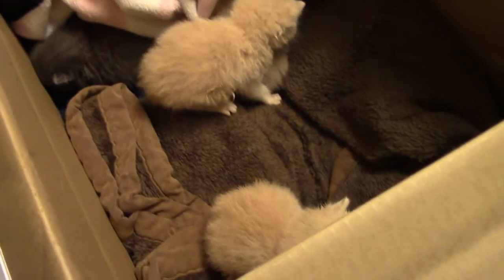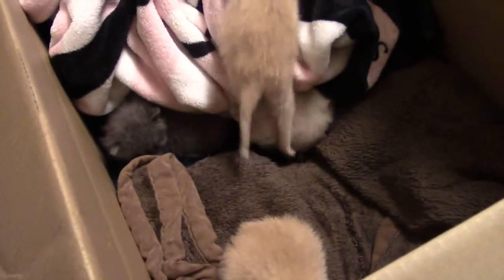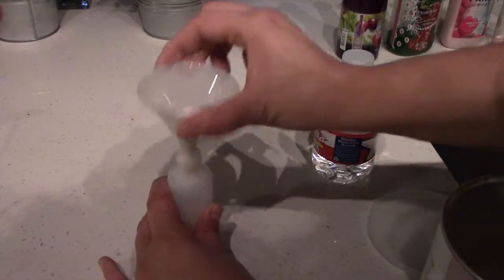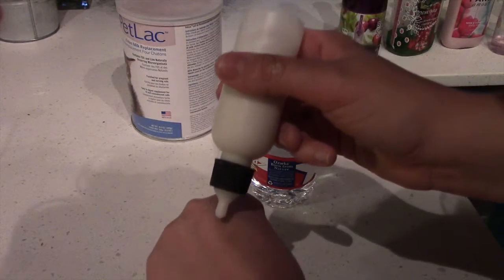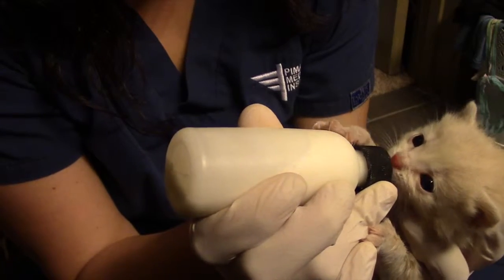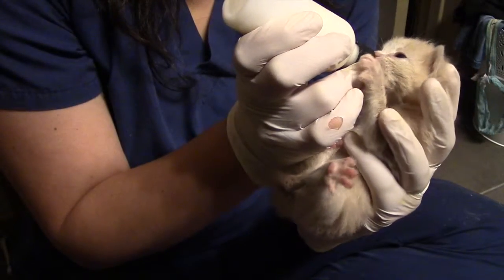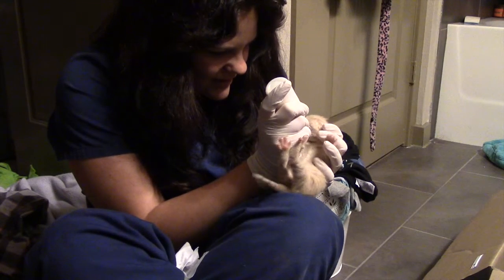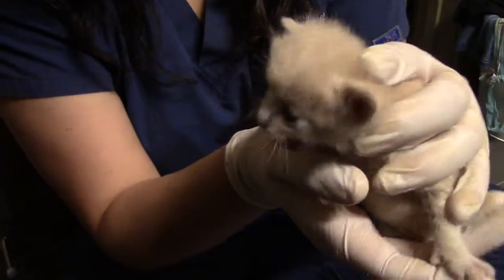How to Bottle feed My orphaned kittens | VetTechLife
Become my BFF Kik me pattylacuchi